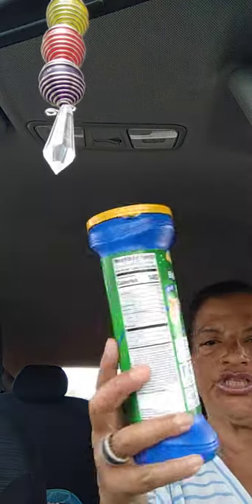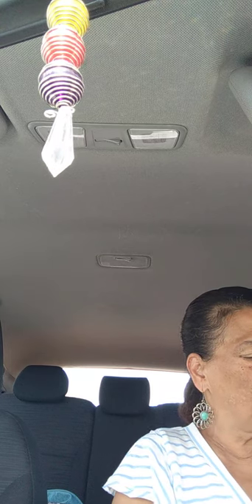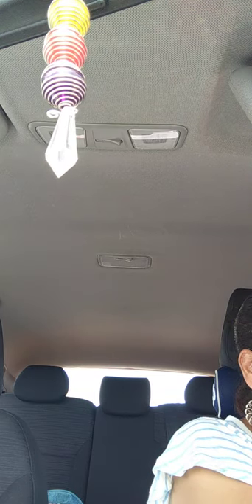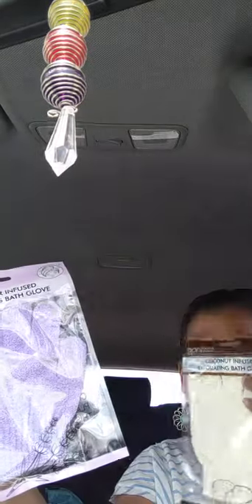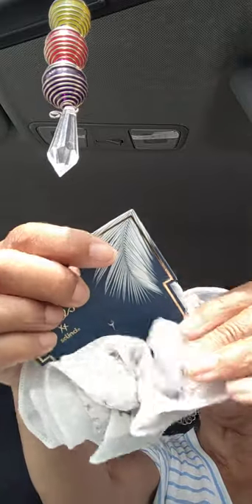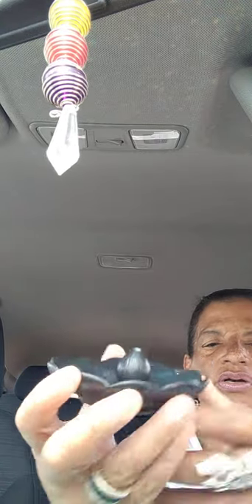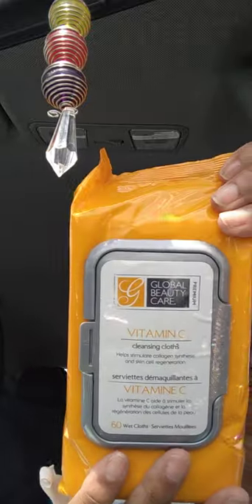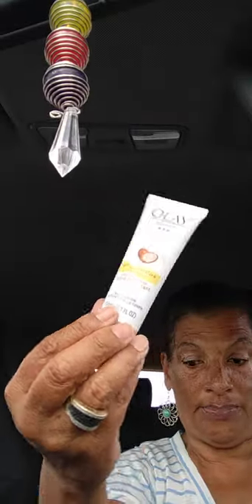dollartreecarhaul 5/21/21 💗💗💗 enjoy